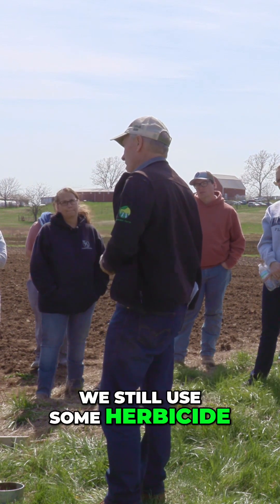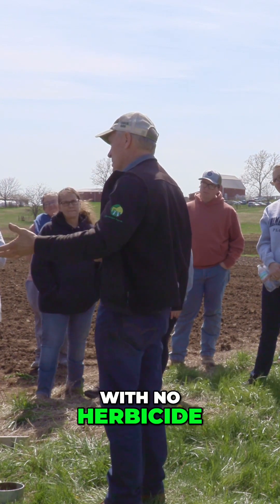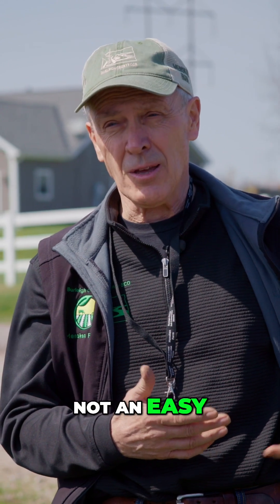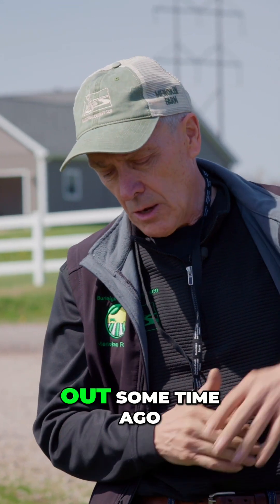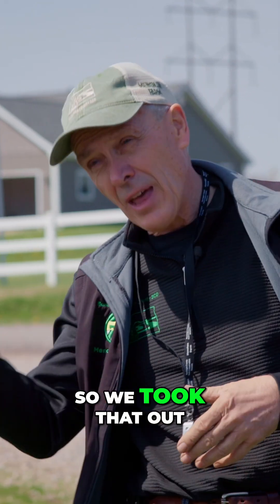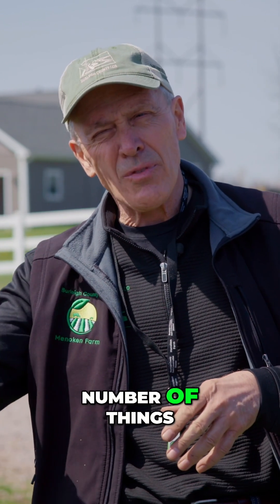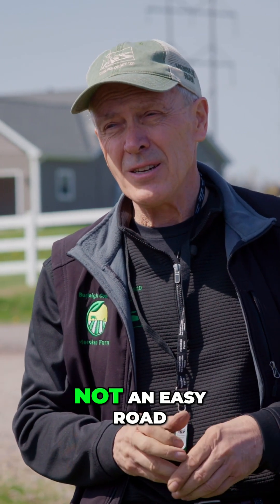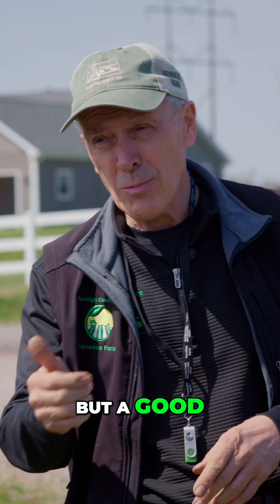Ditching Chemicals For Healthier Food - Holistic Farming for Real Nutrition at Menoken Farm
"No insecticides. No fungicides. No commercial fertilizer. So… how does it work?"

At Menoken Farm, Jay Fuhrer took a different path:
🚫 Out with fungicides
🚫 Out with insecticides
🚫 Out with commercial fertilizer
🌱 Still some herbicide—but also fields with none

It’s not easy. But it’s purposeful.
Because when you build up mycorrhizal fungi, test for nutrients, and focus on what’s really in your food—you start to impact more than yields.

You impact human health.

🧠 Jay reminds us: a healthy food system supports a healthy microbiome. Less toxicity. More resilience.
🎧 Want the full story on what they’re doing at Menoken—and why it matters?
Visit our YouTube channel for more from Jay Fuhrer and deep dives into real conservation leadership.